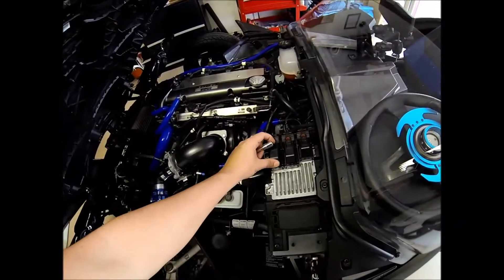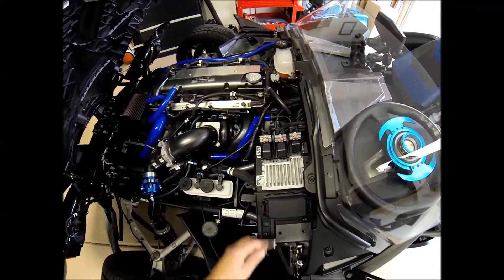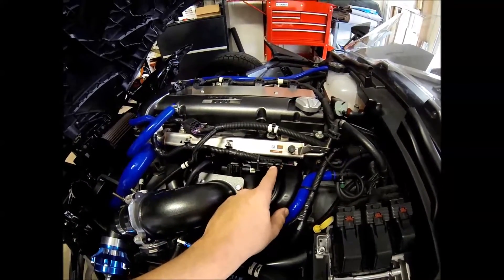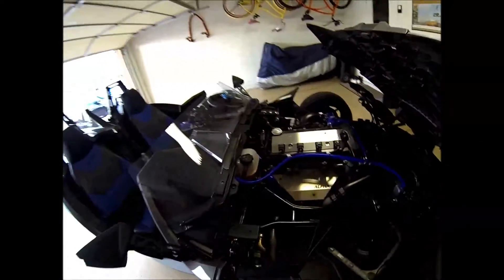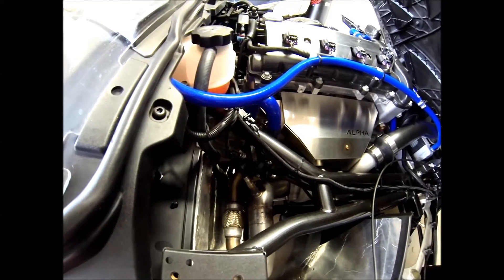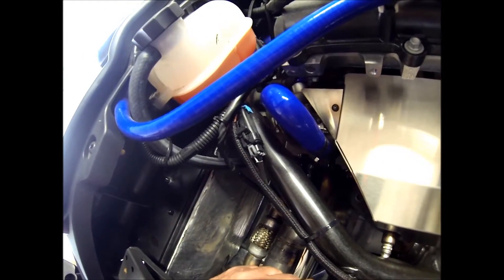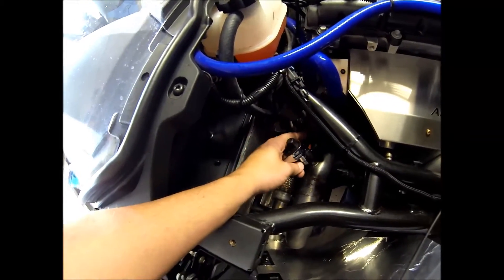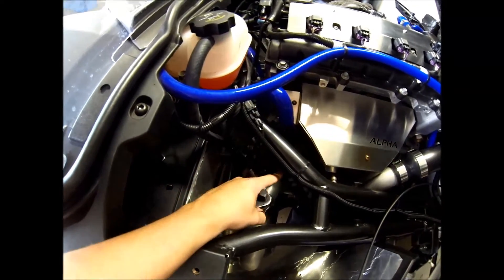Slingshot Alpha Turbo System - How to change to 1bar to 2bar MAP set-up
This video quickly explains how to transition your Alpha Turbo 1 bar map turbo set-up to the 2 bar map turbo set-up.